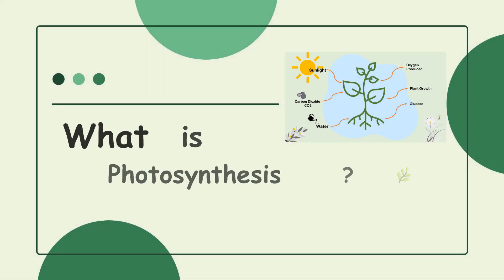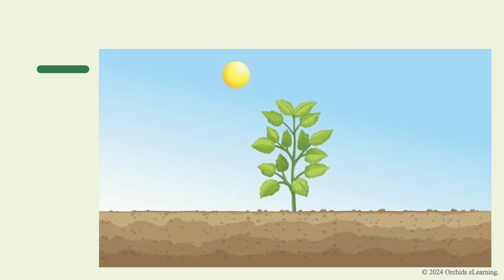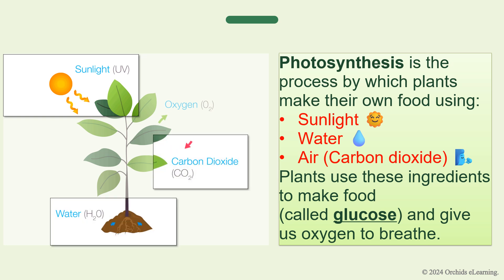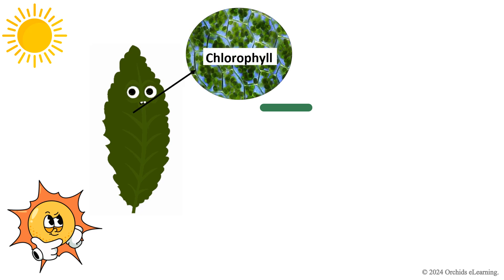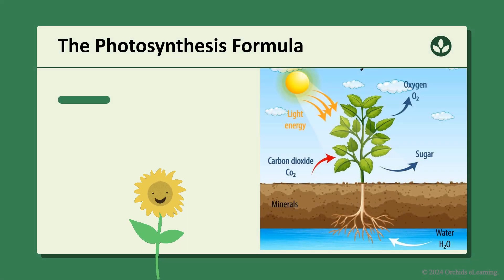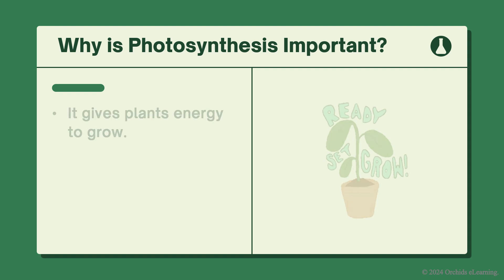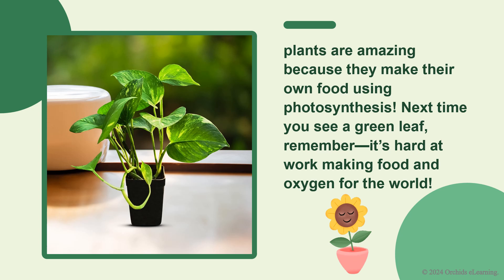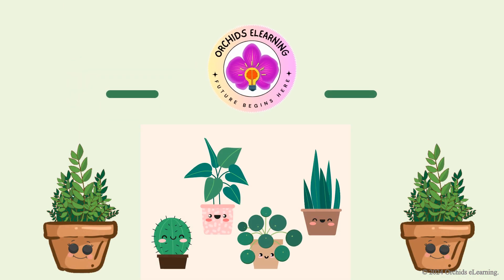What is Photosynthesis? | Easy explanation | Photosynthesis: The Energy Source for All Life on Earth